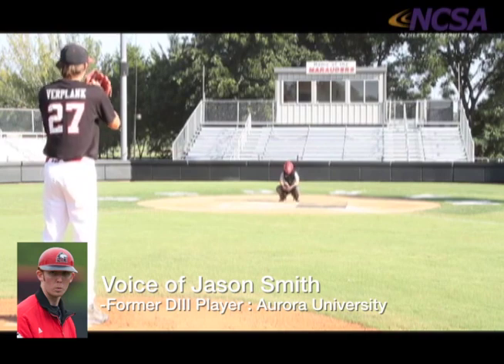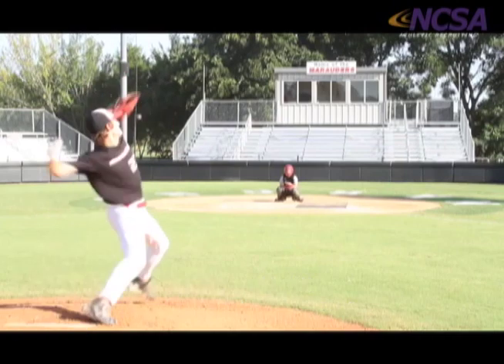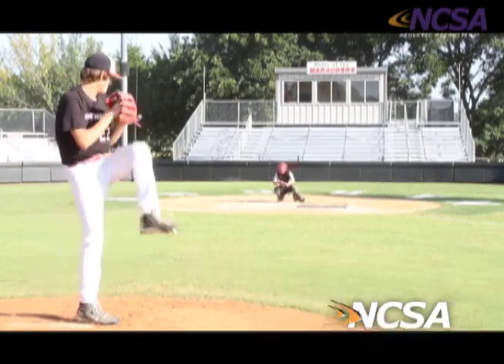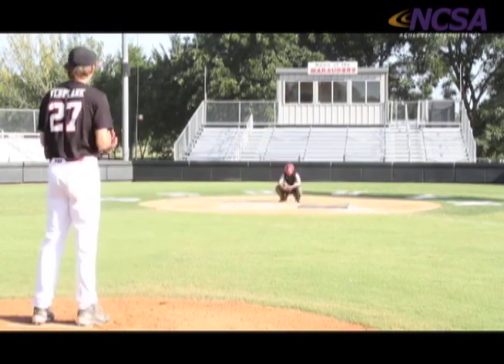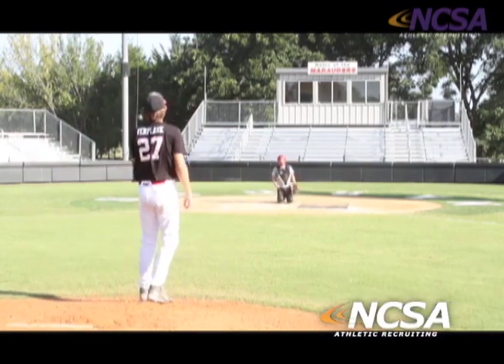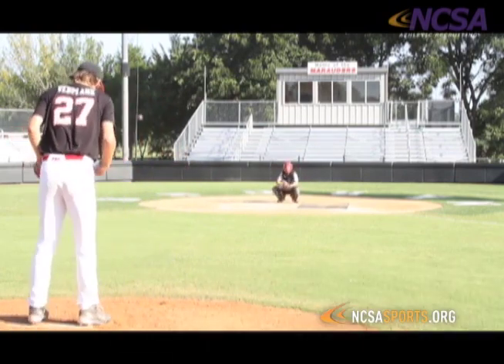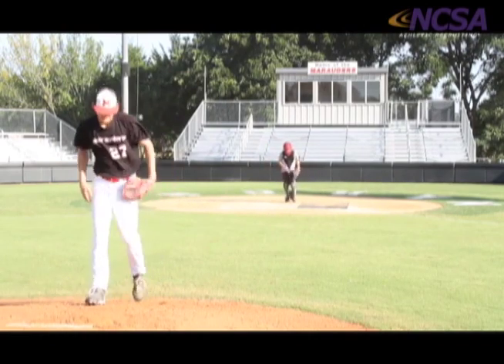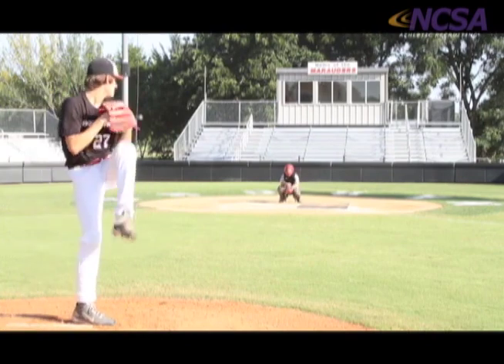What does a division 1 pitcher look like?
Do you want to find out what schools you qualify for?

NCSA is the largest and most successful college athletic recruiting network. With a network of over 35,000 college coaches, NCSA assists student-athletes in 34 sports to find their best path to college.